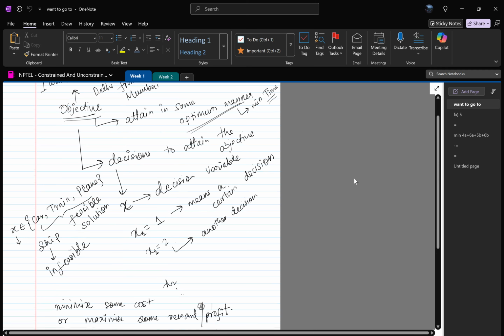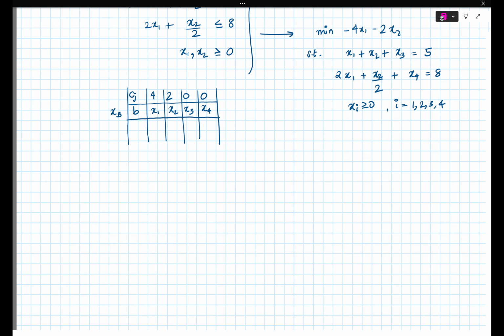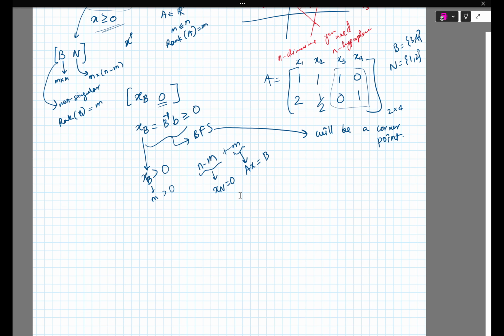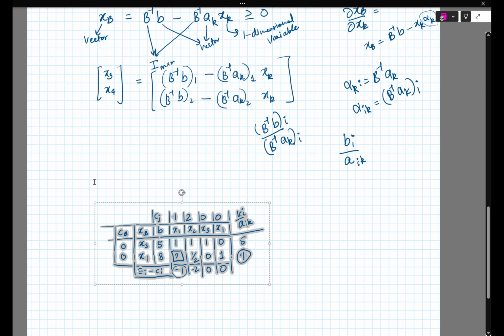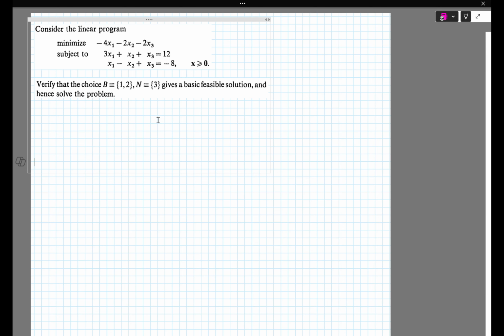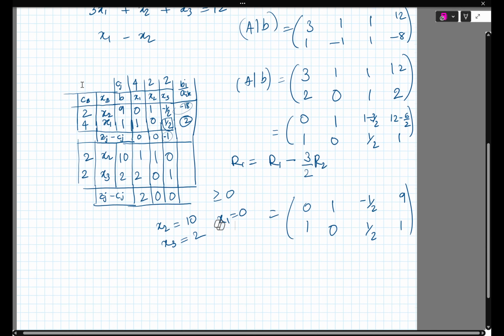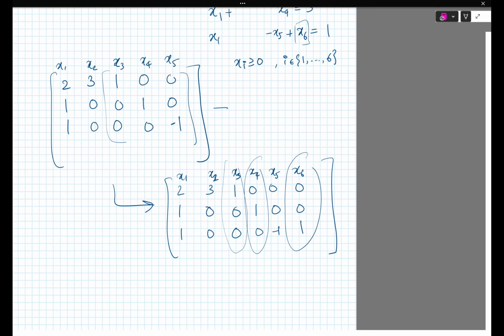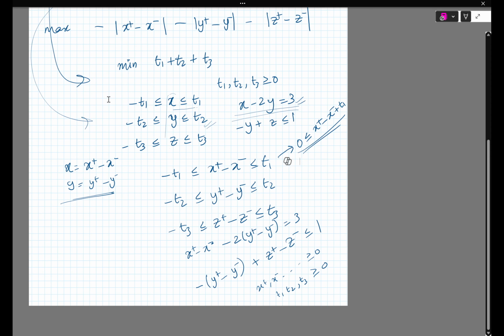NPTEL - Live problem solving session - Constrained And Unconstrained Optimization - Week 2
Recording of the live problem-solving session for the NPTEL -  Constrained And Unconstrained Optimization - ( noc25-ma17 ) for week 2 - 4/2/2025